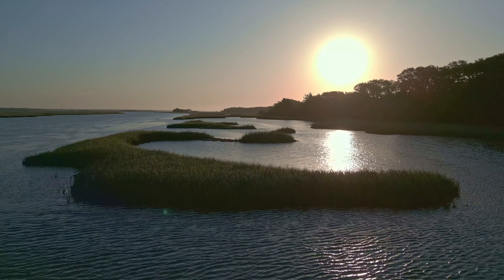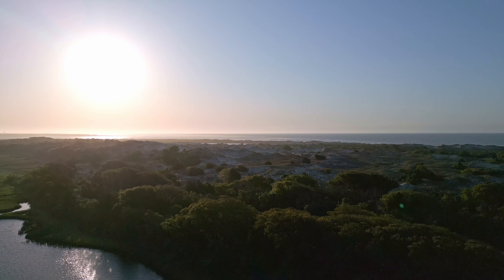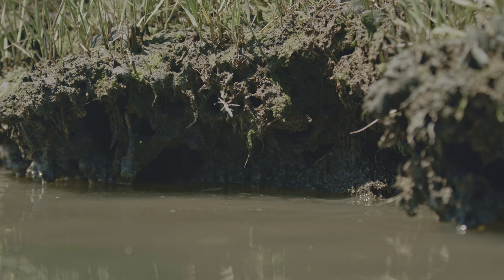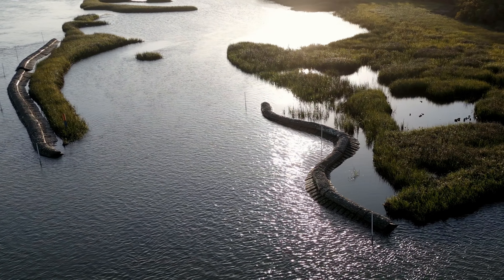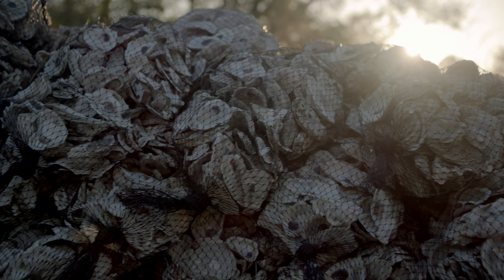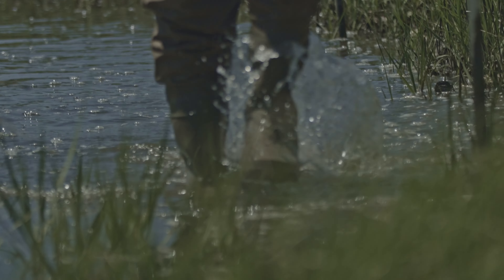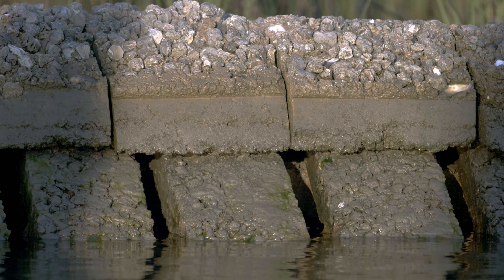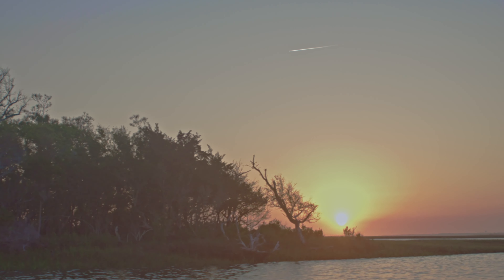Native Shorelines: Hammocks Beach State Park Project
See how Native Shorelines, a Davey Company, is using its patented QuickReef® solution to help protect coastal marshes in North Carolina. These vital ecosystems are under threat from erosion, and their breakthrough strategy is helping to ensure a healthy future for these iconic regions.